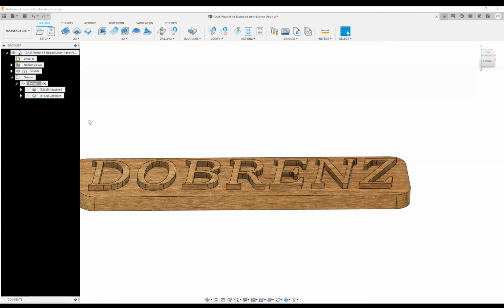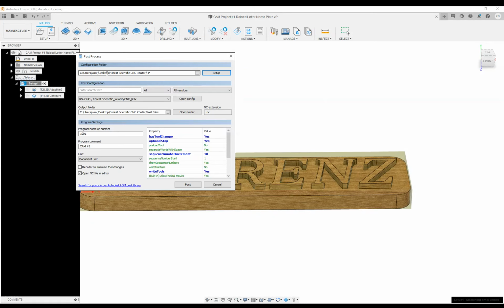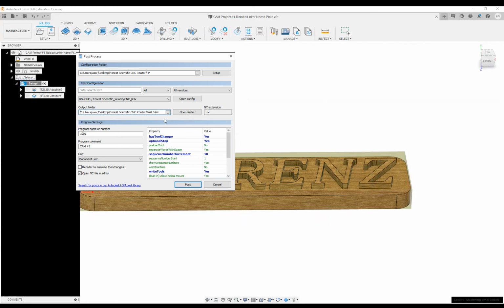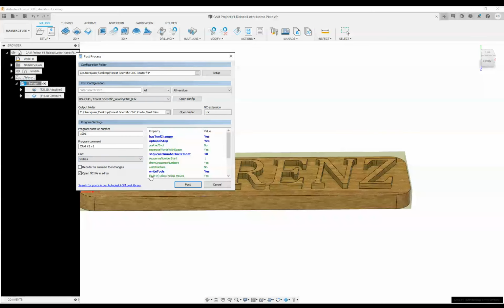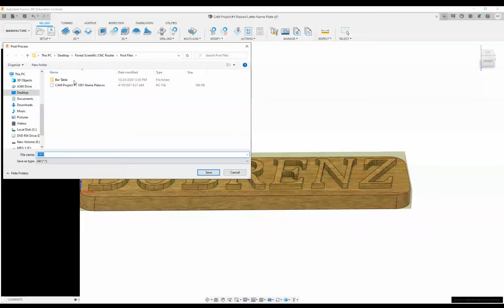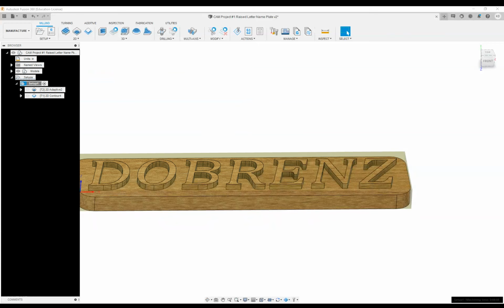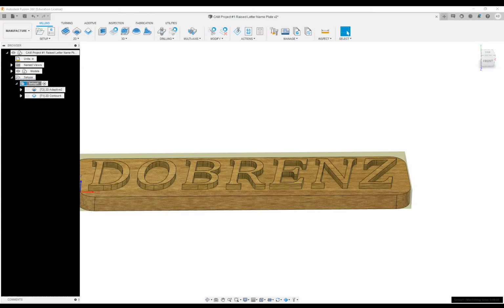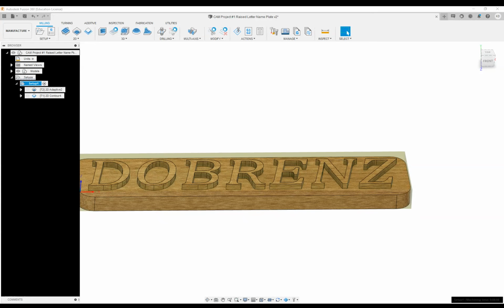Fusion 360: CAM Project #1 Video #7 Post Process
This video shows users how to post process the operations to create the G-code file the CNC machine needs to operate.